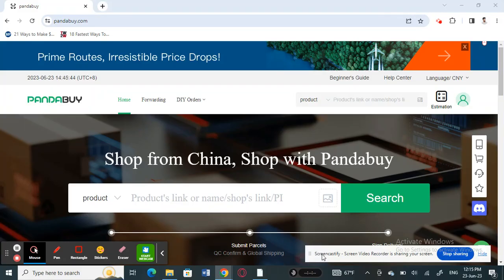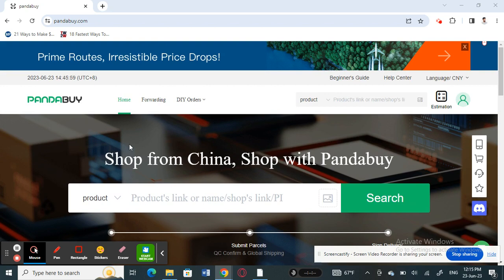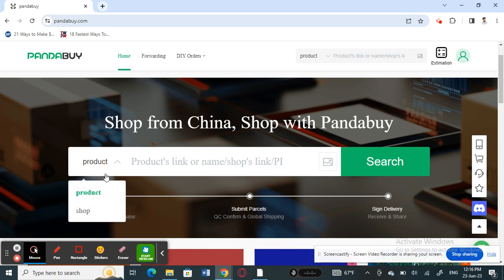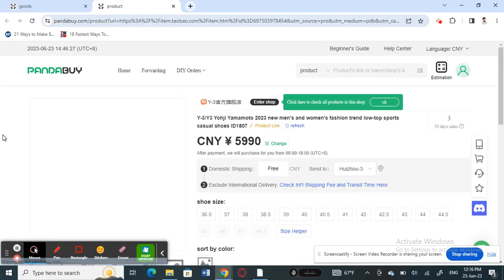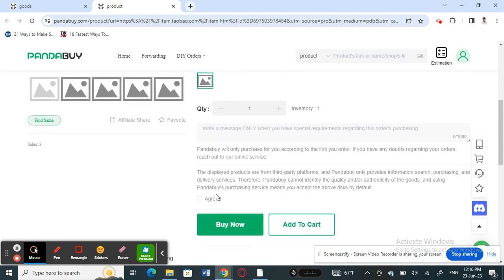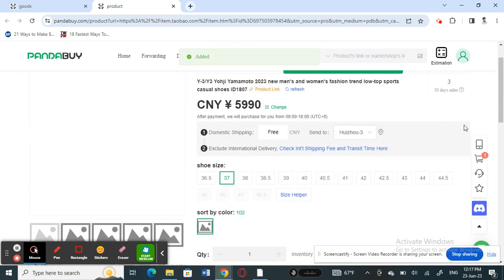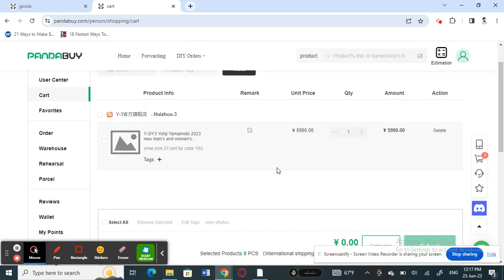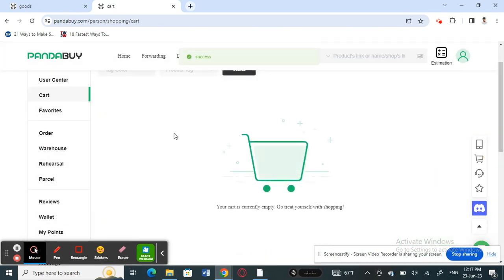How to Add and Remove From Cart in Pandabuy (EASY)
Wondering how to add and remove items from your shopping cart in Pandabuy? You're in the right place! In this video, we'll show you how to add items to your cart and remove them from the shopping cart easily.
Pandabuy is a great online store that offers a wide variety of products. In this video, we'll show you how to access the shopping cart, add items to your cart, and remove items from your cart easily. After watching this video, you'll be able to shop in Pandabuy with ease!
How to Add and Remove From Cart in Pandabuy